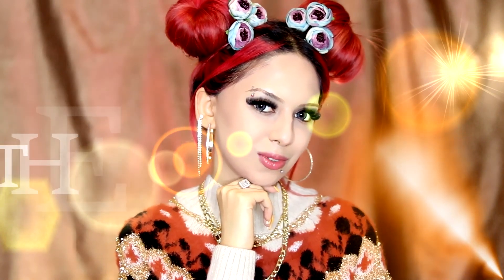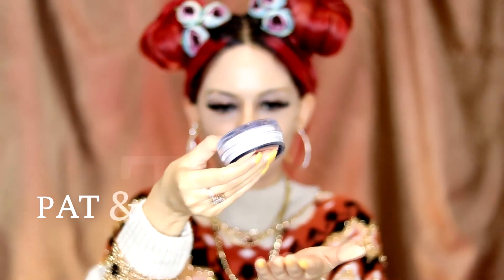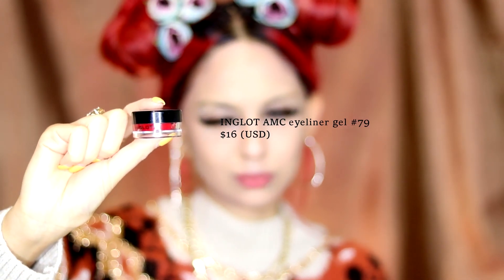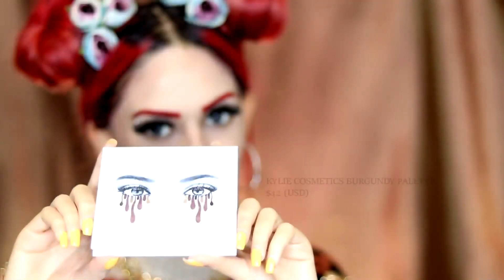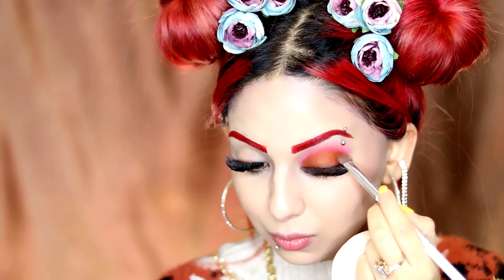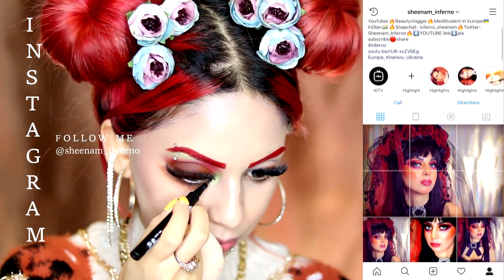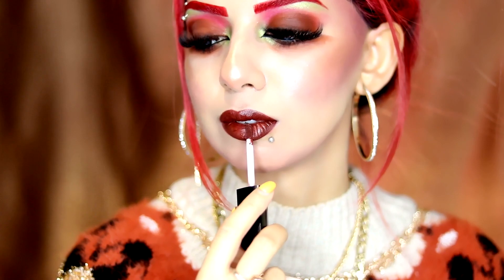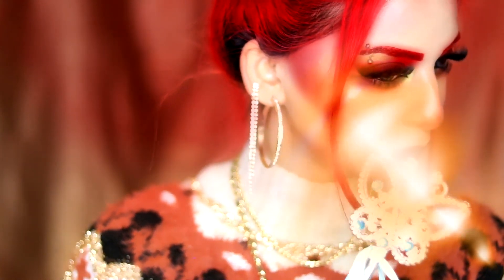BEGINNERS BROWN MAKEUP TUTORIAL || BROWN ALLURE (2019)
In 2019 Beauty does NOT lie in the eye of Beholder,
but it is Our own perception about ourselves...
Browns are versatile and can be both everyday and classic as well as sexy and unique. It's how you
wear and rock it. This tutorial shows exactly that. How to take browns from boring to one-of-a-kind.
Love you. XOXO :D

PRODUCTS USED:

Guerlain L'Or Radiance Primer
Make Up for Ever Ultraa HD cover stick foundation - 118=Y325

Estee Lauder Double Wear Concealer - 2C
NYX Wonder Stick - WS01
Dior Forever Loose Setting Powder
Inglot AMC Eyeliner Gel - 79
Juvia's Place ZULU eyeshadow palette

L'oreal gel intenza - 01 profound black
Inglot face AMC blush
Wet n Wild megaglo - precious petals
Inglot HD lip tint matte - 18

S N A P C H A T:

username- inferno_sheenam

Song: Zoibaf ft. Jex - Break Through

Song: Zero Venture - Point Of View feat. Cadence XYZ

-what is my real name?
 Sheenam Fatma
-what is my nationality?
 Indian :)
-where do I reside presently?
 Kharkiev,Ukraine
 Europe
-what do I do?
 I'm a medical student
-what camera do I use?
 CANON 80D
-what lens do I shoot with?
 CANON 50mm